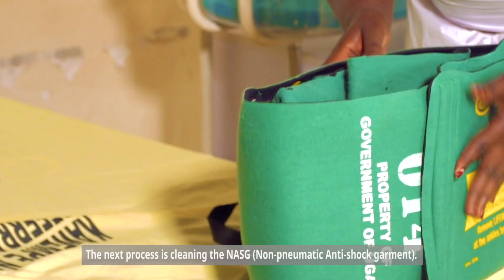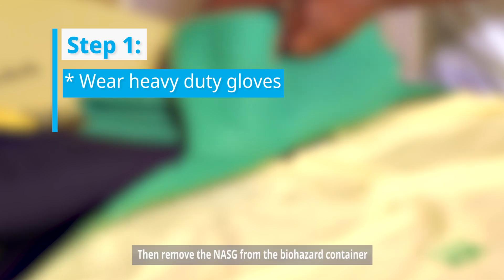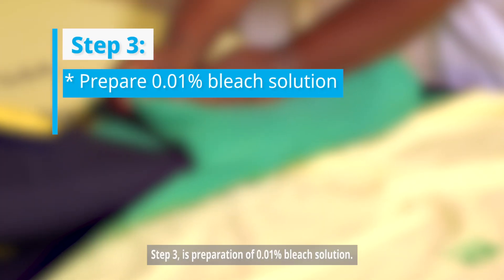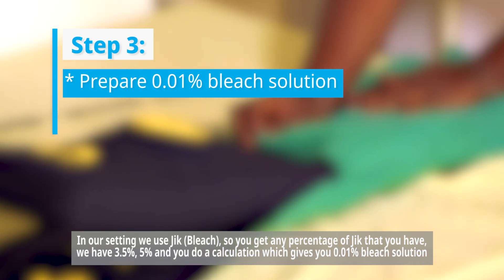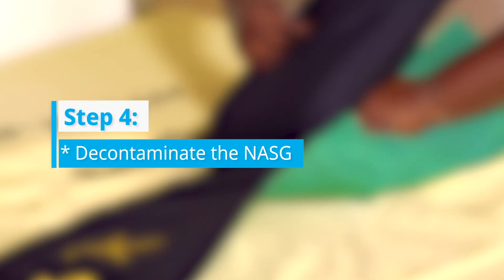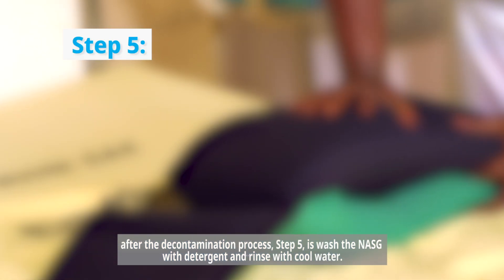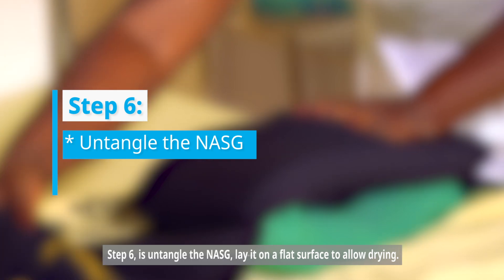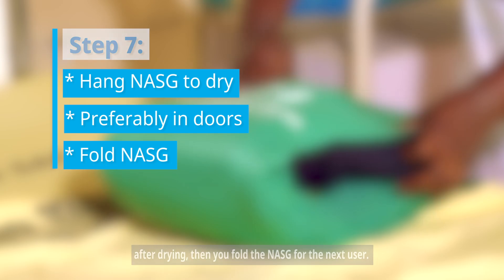Disinfecting the Non-pneumatic Anti-shock Garment (NASG), UNICEF Uganda.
The Ministry of Health designated the month of August as Postpartum Hemorrhage (PPH)/Excessive Bleeding After Childbirth Awareness Month. PPH is the leading cause of maternal mortality both globally and nationally. At Kawempe National Referral Hospital, PPH is the second leading cause of maternal deaths, accounting for 28%, following SPET/Eclampsia, which accounts for 33% of maternal deaths, according to the KNRH 2023/24 FY report.
Kawempe National Referral Hospital (KNRH) has implemented several best practices to address PPH, leading to a reduction in maternal deaths. These include the establishment of critical care points for severe PPH cases, timely surgical interventions, and the use of various temporizing measures. Simulation videos have been particularly impactful, supporting continuous learning and reaching a wide audience across various platforms, including the Kampala Metropolitan LMNS WhatsApp group with over 800 RMNCAH service delivery stakeholders and the KLMNS YouTube channel.